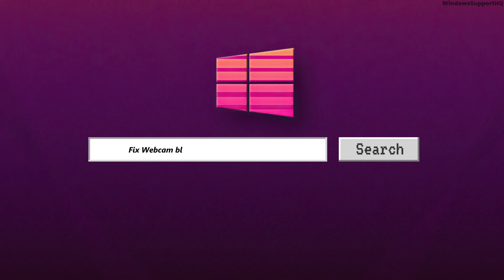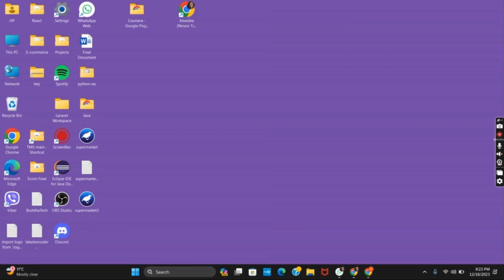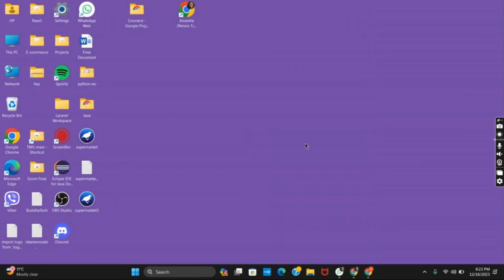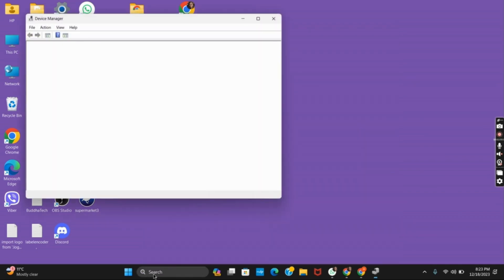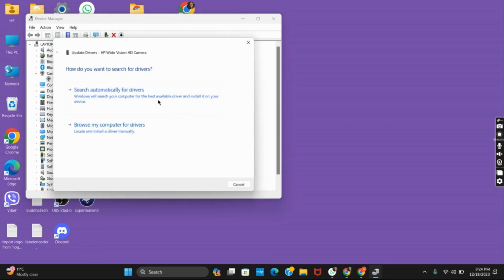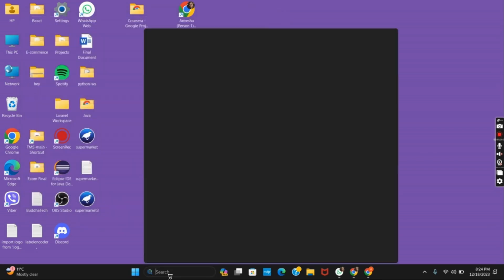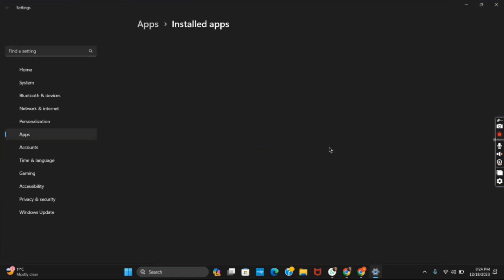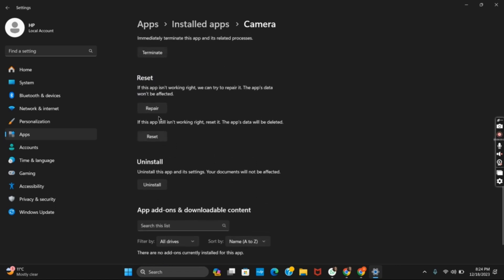How To Fix WebCam Black Screen On Windows 11/10 (2024 FIX)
Experiencing a black screen issue with your webcam on Windows 11 or Windows 10? In this guide for 2024, we'll provide you with potential solutions to fix the webcam black screen problem and ensure your camera functions as expected.

In this tutorial:
0:00 - Introduction
0:05 - How to Fix Webcam Black Screen on Windows 11/10 (2024 Fix)

Troubleshoot webcam issues with ease. Join us as we explain potential fixes and solutions to resolve the webcam black screen problem on Windows 11/10, allowing you to use your camera without any issues.

Say goodbye to webcam troubles and hello to a fully functioning camera with this 2024 fix!